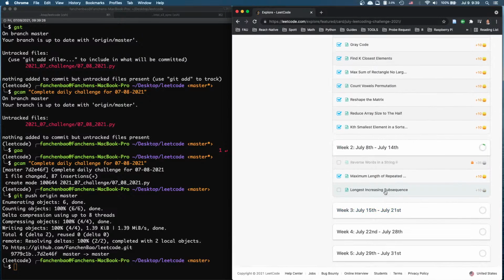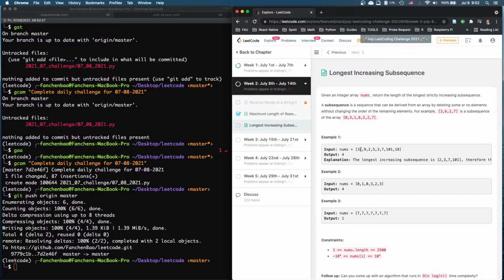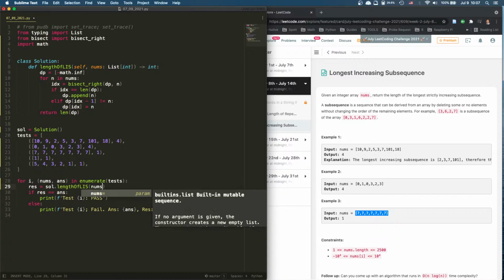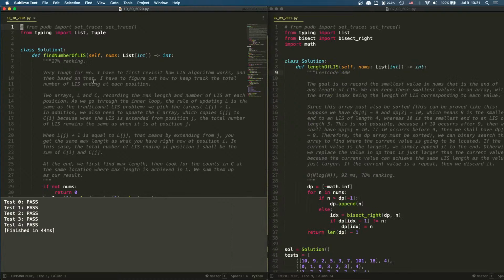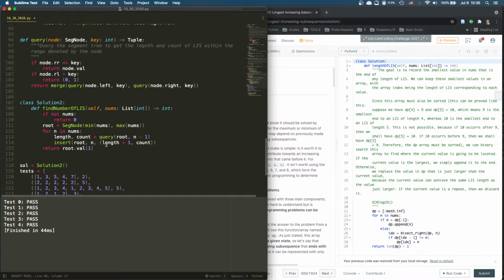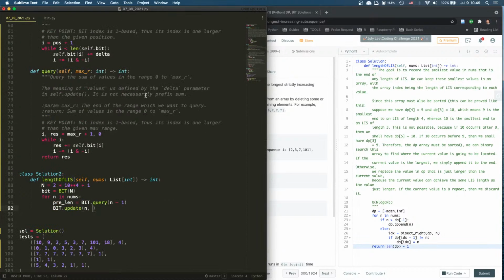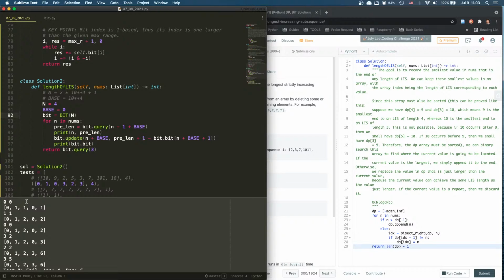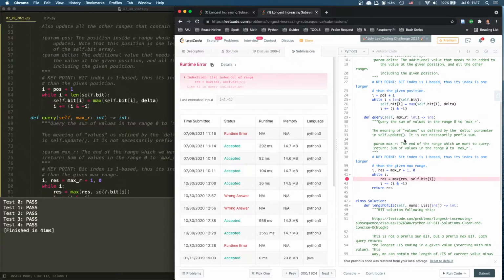2021-07-09 LeetCode 300